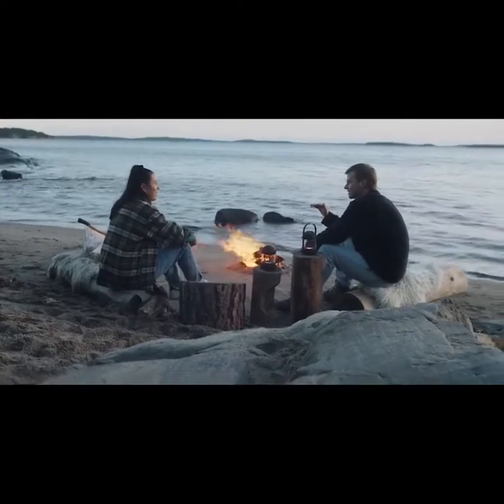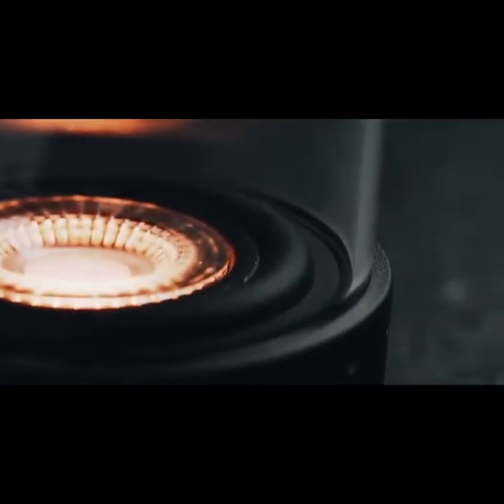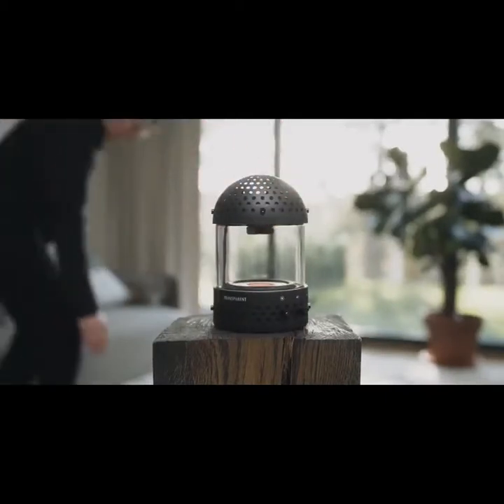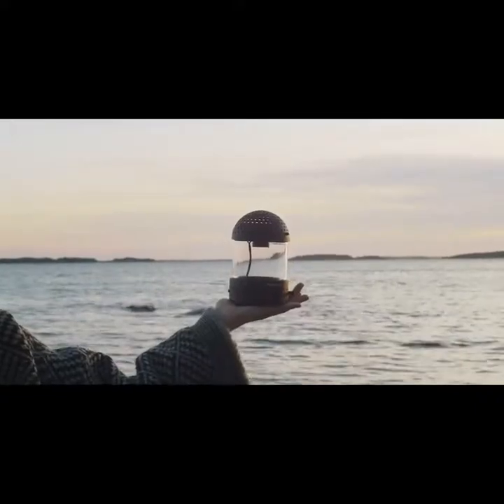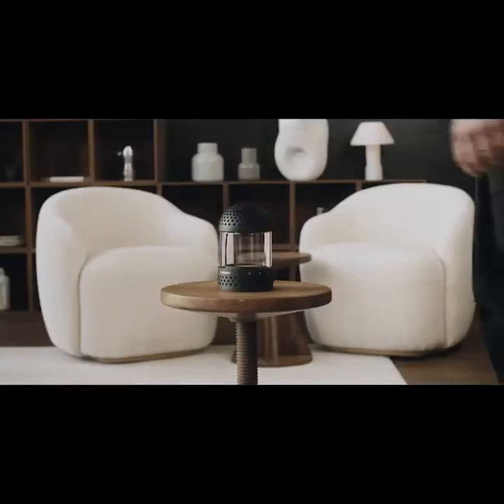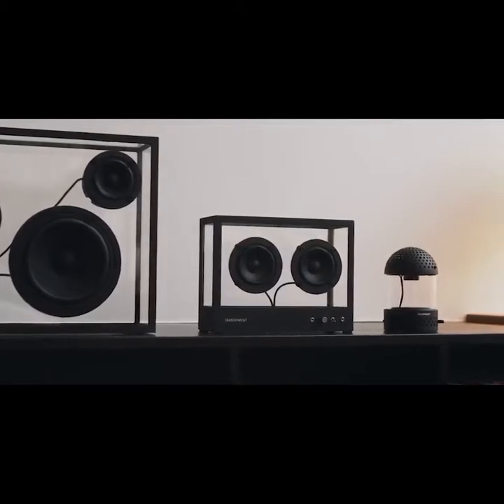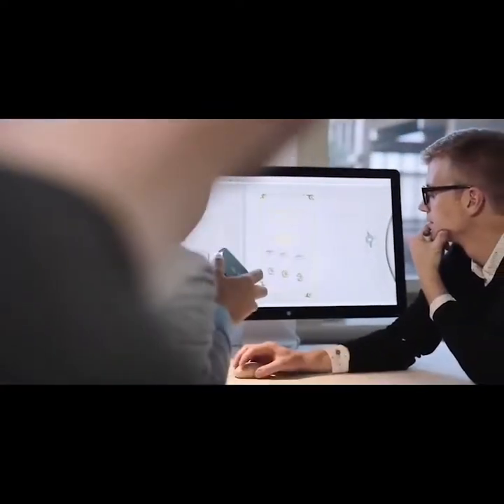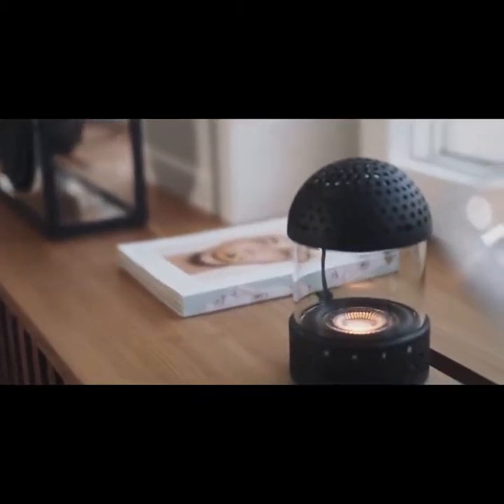A Kickstarter Project We Love: Light Speaker — A portable sound and light experience.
Light Speaker — A portable sound and light experience.
Glows like a real flame together with your music. A Bluetooth speaker, built to last a lifetime.